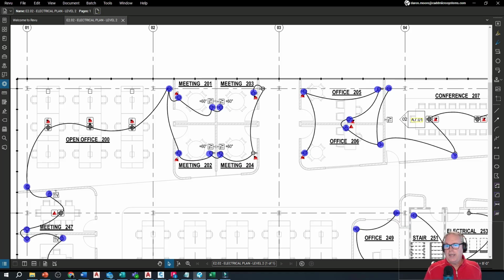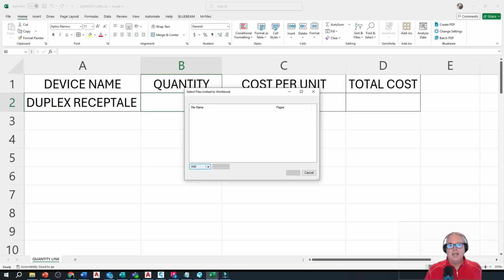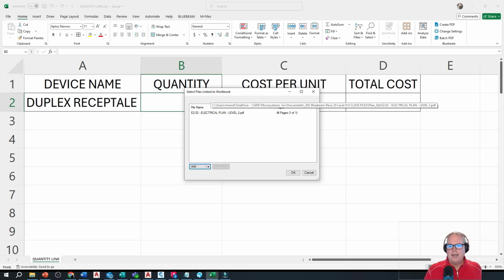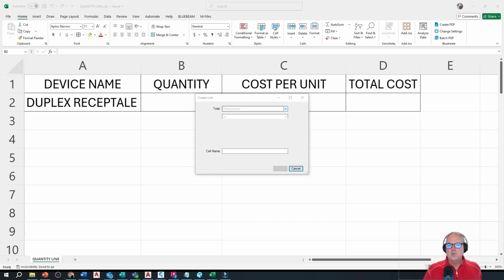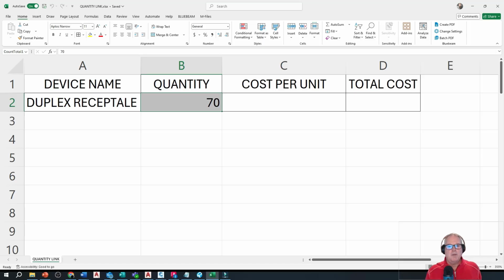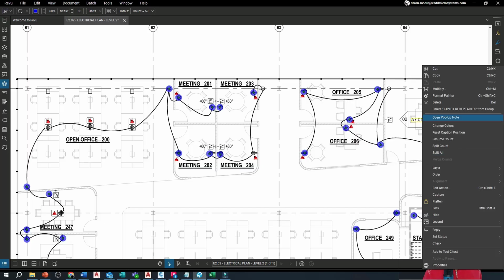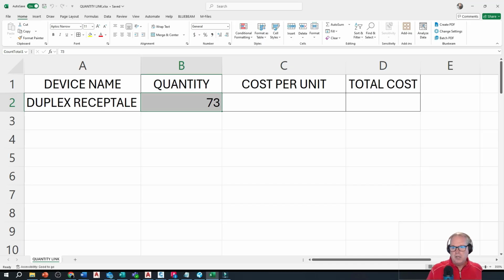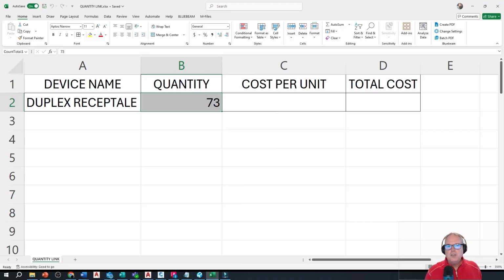Bluebeam It: Tracking Quantity and Linking to Excel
Daron Moore walks us through how to track quantity by linking to Excel.